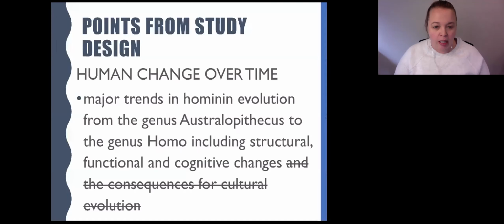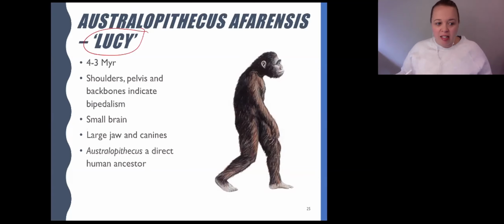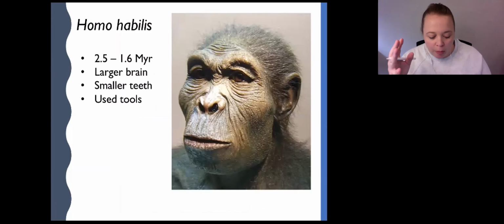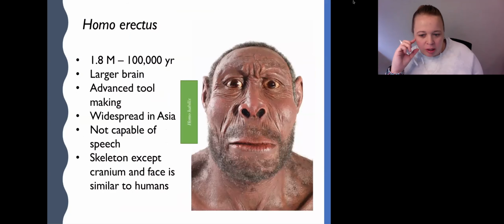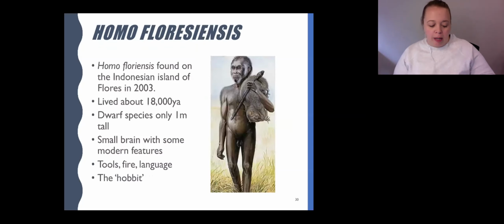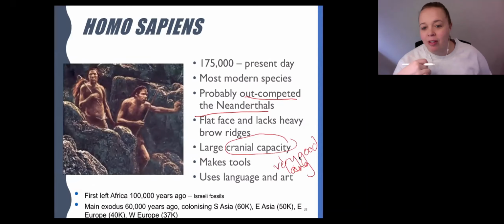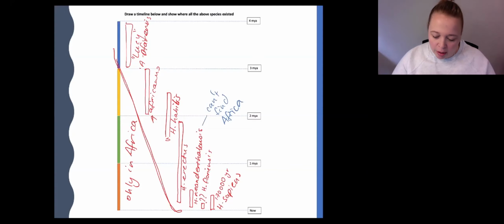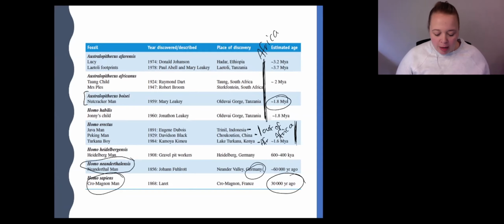4.1.4c Hominin Timeline